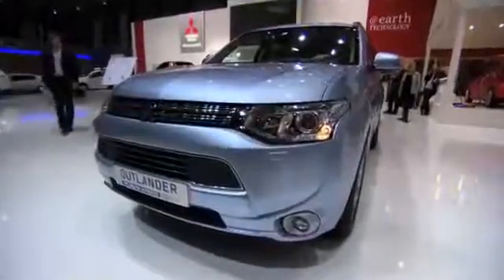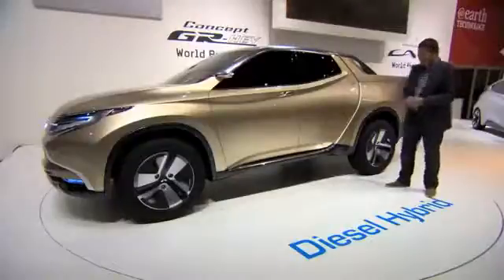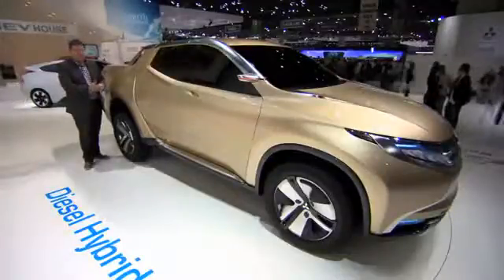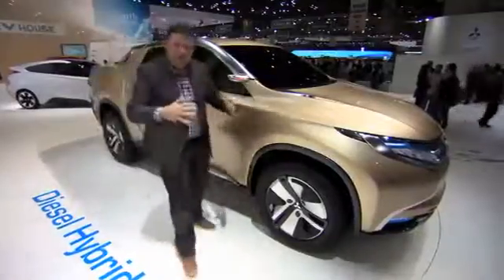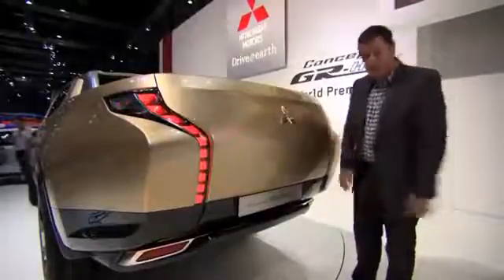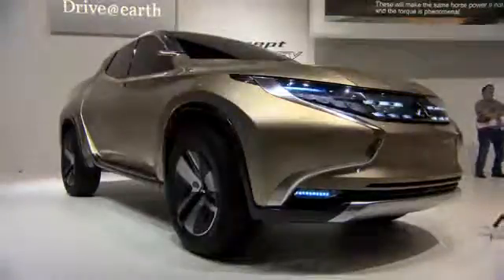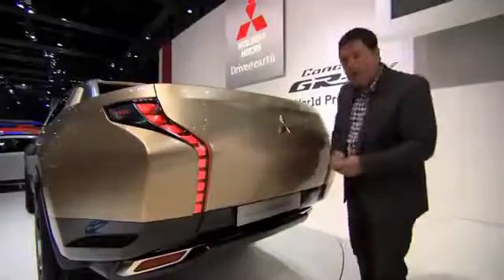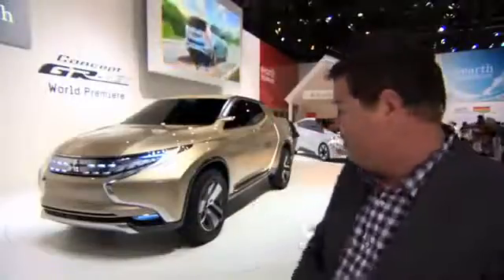The Mitsubishi Concept GR-HEV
Mike Brewer talks through the new Sport Utility Truck concept, the Concept GR-HEV